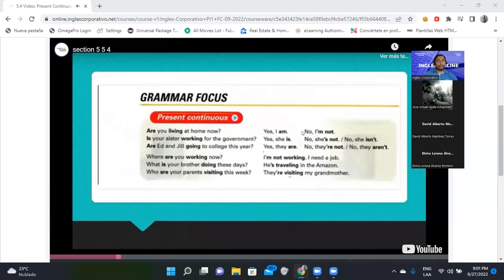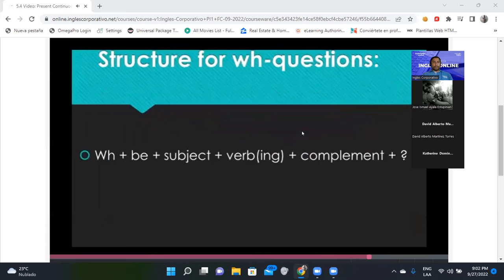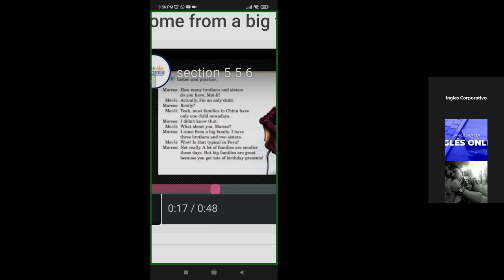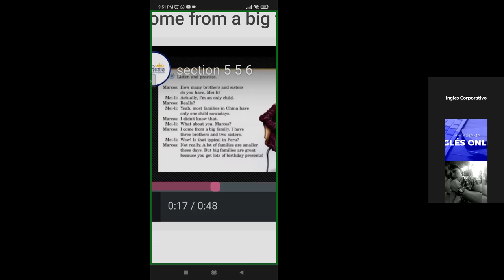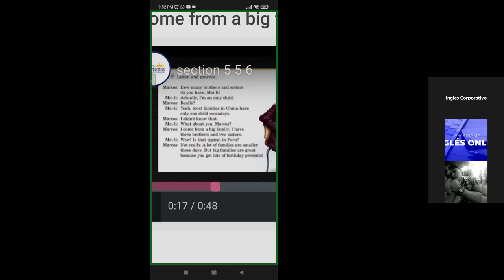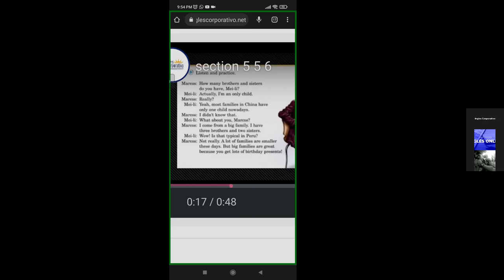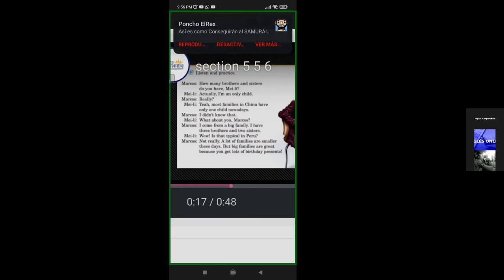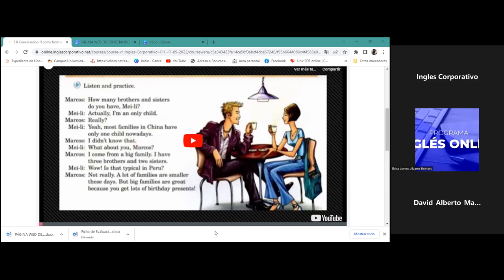Inglés Corporativo-09/27/2022-Using Quantifiers